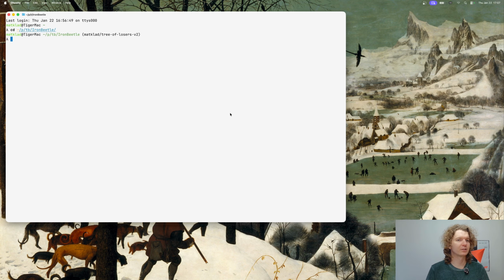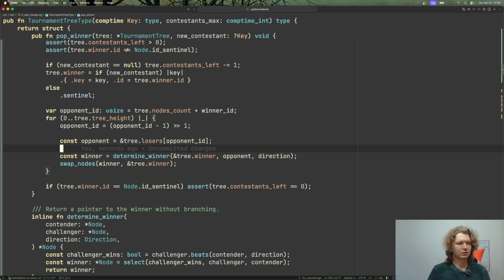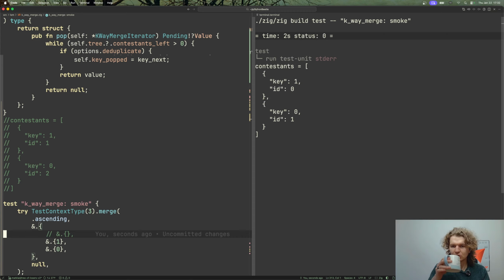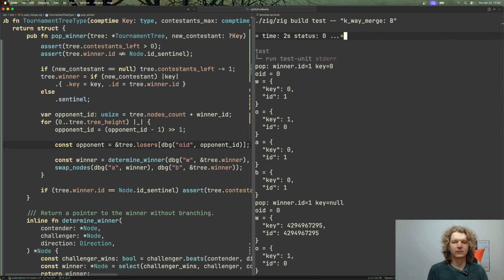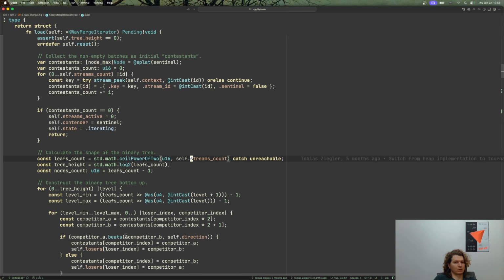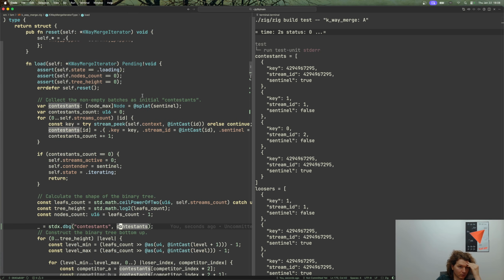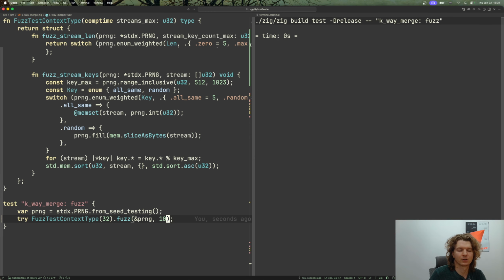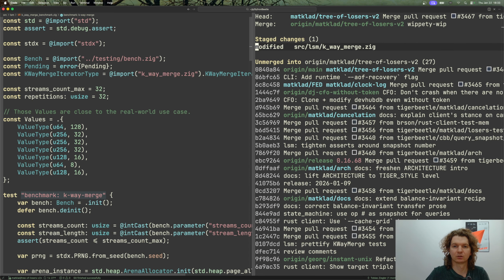Episode 098: Loser Tree Works, Slowly